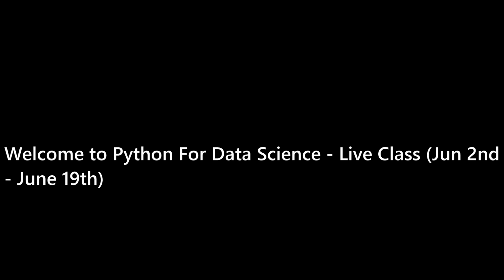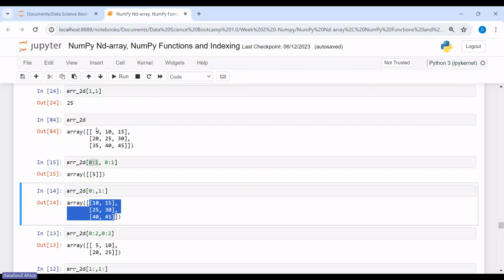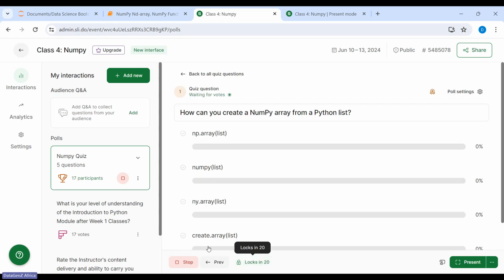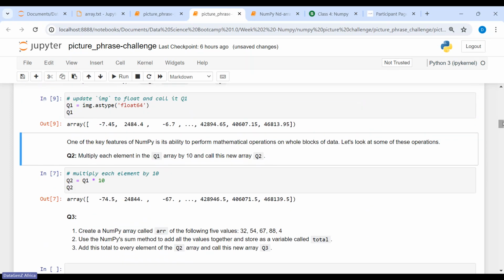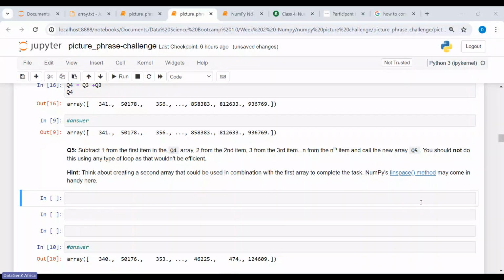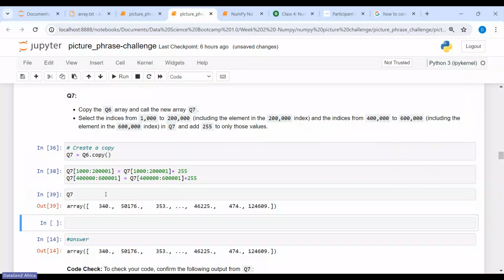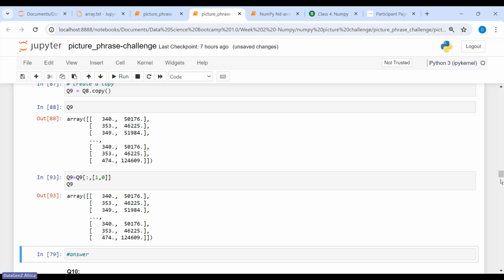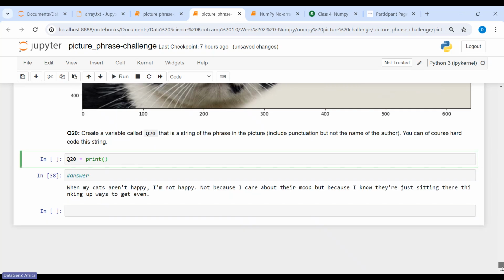Python for Data Science | NumPy Indexing | Convert Array to Image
✅Welcome to the fifth class of our Python for Data Science series @datagenzafrica Data Science beginners python bootcamp! This session continues our exploration of NumPy, focusing on advanced indexing techniques and applying these skills to an exciting challenge: converting numpy arrays to images. Here’s what we’ll cover

✅Topics Covered:

0:00. NumPy Indexing Continuation
   - Delve deeper into NumPy indexing to manipulate and access data efficiently.
- Learn about boolean indexing, fancy indexing, and conditional selection.
   - Understand how to combine indexing techniques for complex data operations.

47:43 NumPy Picture Transformation
   - Introduction to Image Representation: Understand how images can be represented as NumPy arrays.
   - Array to Image Conversion: Learn the steps to convert a NumPy array into an image.
- Image Manipulation with NumPy: Explore various NumPy transformations to modify images, such as slicing, masking, and reshaping.
   - Challenge Activity: Engage in a hands-on challenge where you’ll apply your NumPy skills to create and manipulate an image from a NumPy array.

Highlights:
- In-depth exploration of advanced NumPy indexing techniques.
- Practical guide to understanding and manipulating images using NumPy.
- Interactive challenge to reinforce learning through a creative project.
- Real-world applications of NumPy transformations in imageprocessingpython .

About the Instructor:

Grace Ufeoshi is an experienced data scientist and passionate educator with a strong background in Python programming and data analysis. With years of experience in the industry, Grace has a talent for making complex topics accessible and engaging. She is dedicated to helping learners at all levels achieve their goals and succeed in their data science careers.

By the end of this class, you'll have a thorough understanding of advanced NumPy indexing and the ability to manipulate images using NumPy arrays. This session not only enhances your technical skills but also adds a creative dimension to your data science toolkit.

Join us and continue your journey towards becoming a proficient data scientist with python. Happy learning and coding!